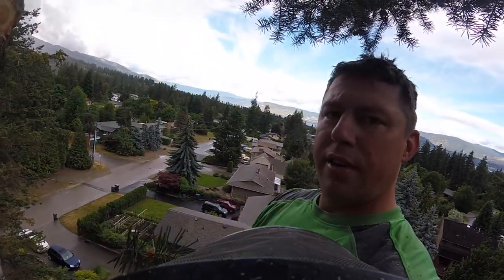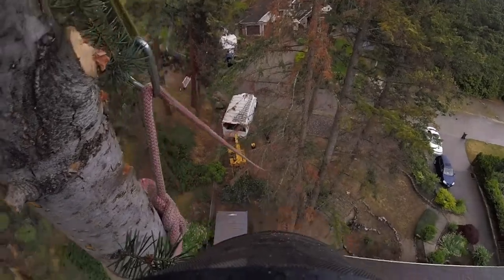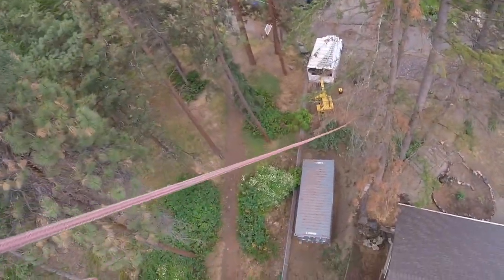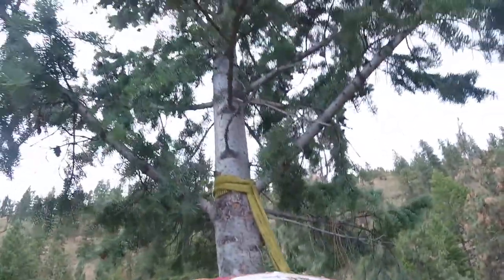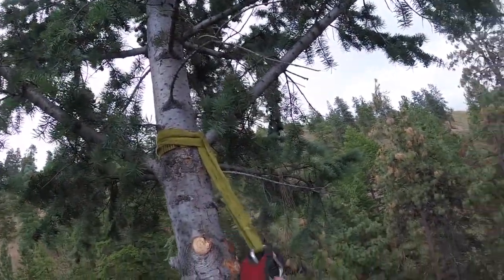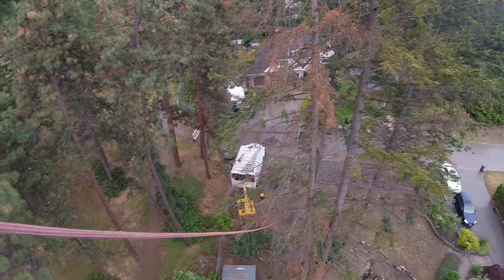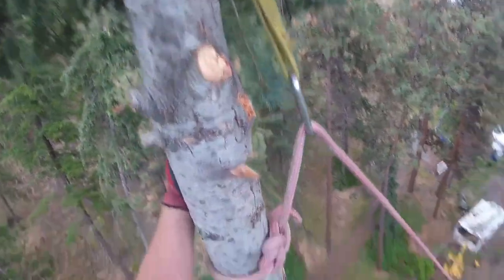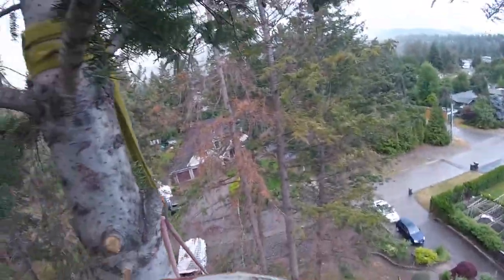3 fir trees getting removed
First time using safe bloc and wow love it bring it to you're team.